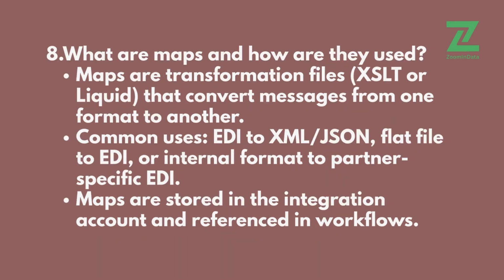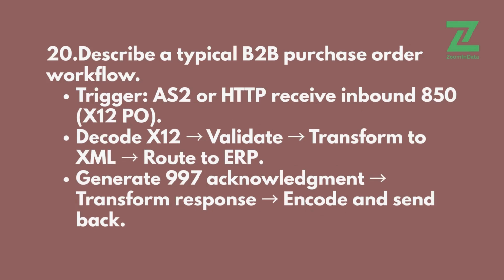Enterprise Integration B2B, EDI, and Integration Accounts